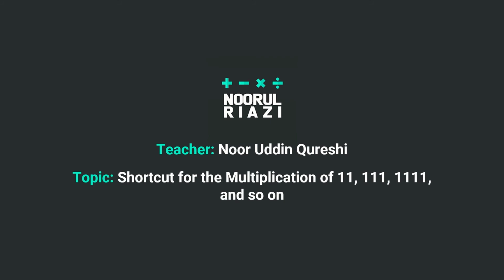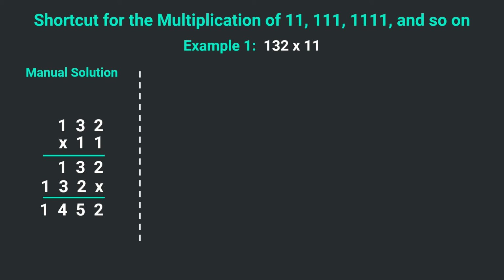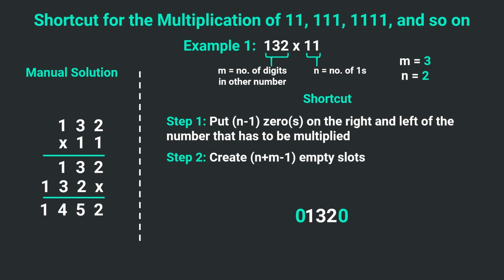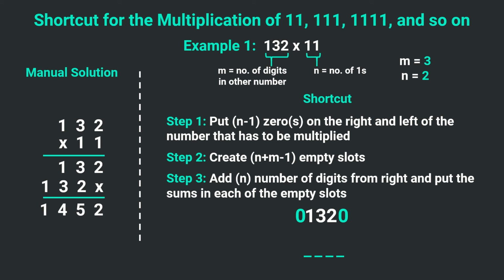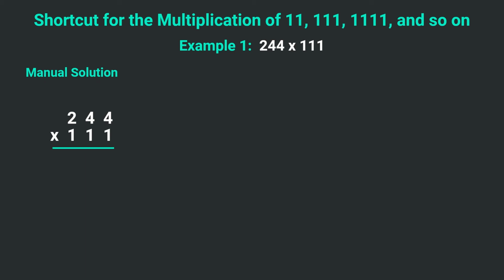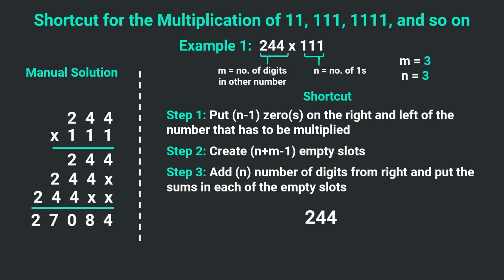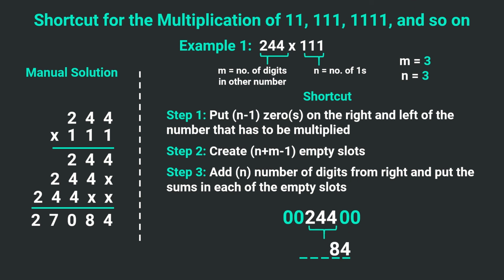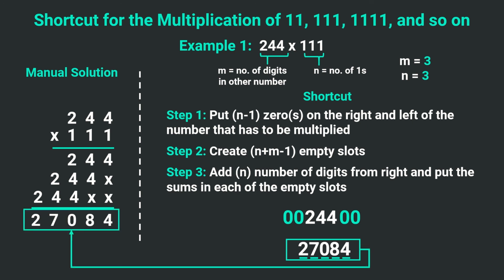Shortcut for the Multiplication of two 11, 111, 1111, and so on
Do you want to learn how to multiply any any number with 11, 111, or even 1,111,111 within few seconds? Learn the shortcut explained in the video and get the grip on multiplication using our shortcut.

Hello guys!
Welcome to NOORULRIAZI
and this is your mathematics teacher NOOR UDDIN QURESHI
and today we will learn the shortcut for the multiplication of the numbers,
with a series of 1s only
that means multiplication of 11, 111, 1111 and so on
So let's start with our first example
so in our first example we have to multiply 132 with two 1s
that means 11.
so if we try to multiply them through our manual calculations,
so 132 multiply the 11
so this will be multiplied in two steps
1 x 132 is 132
then with the one digit gap and again 132.
so adding both the rows so we will get 1452
but what if we try to solve it through our shortcut
but before the shortcut we have to consider the number of digits
for the steps that we would be following to process our shortcut
so let 'm' be the number of digits in the other number
that has to be multiplied with 11 or 111
and 'n be the number of 1s in the number with a series of 1s
so in this example we have 'm' = 3 and 'n' = 2.
we would be using the value of m and n in our shortcut
so this is the number that has to be multiplied with 11
so according to the first step we have to put (n - 1) 0's on the left and the right of the number
so we have the value of n = 2 . . . . .

I hope you liked our shortcut
and if you like the concept of NOORULRIAZI
and follow our instagram page with the same handle